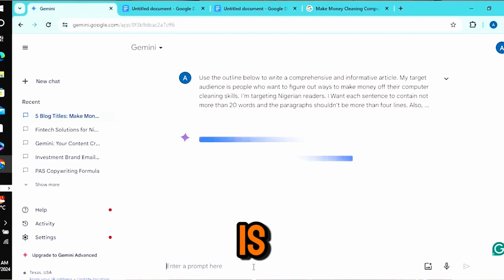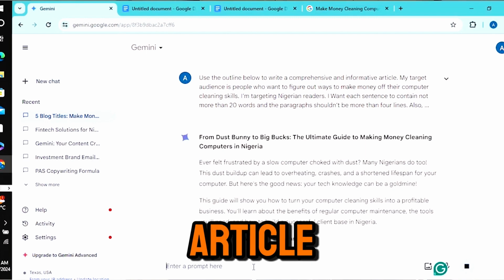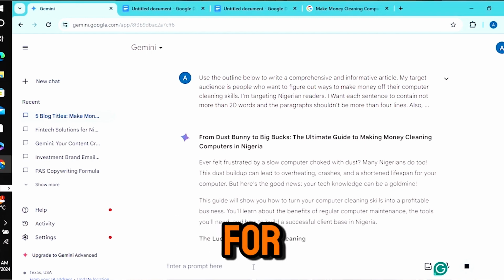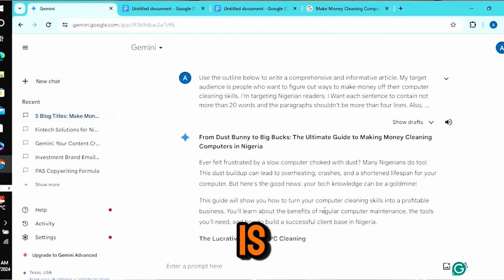HOW TO USE GOOGLE GEMINI TO WRITE SEO CONTENT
Google Gemini is Google’s AI chatbot and it’s available for free to use. It’s the direct competitor to ChatGPT and Microsoft Copilot.

 and log in with your Google account.

In this video, I'll work you through how to create well SEO optimized content using Gemini.